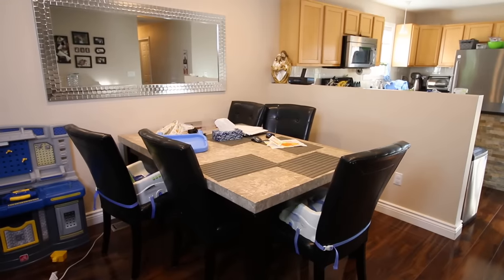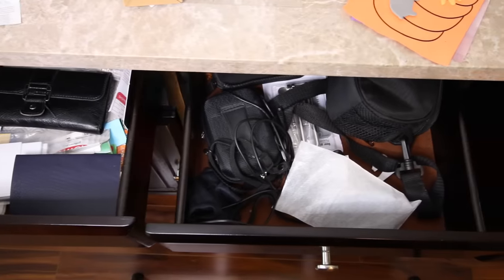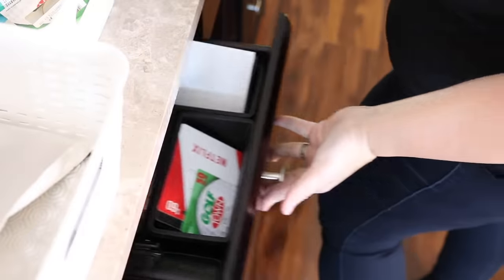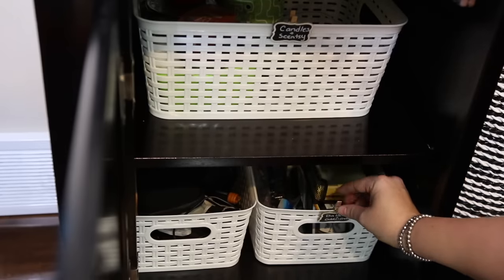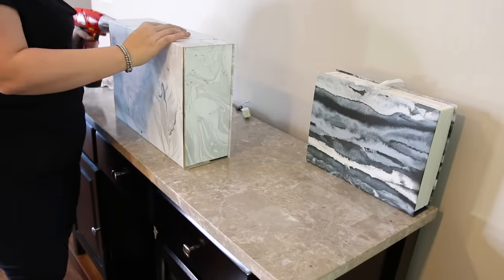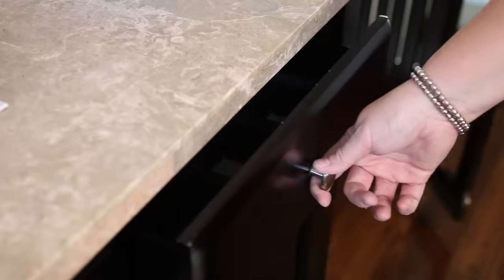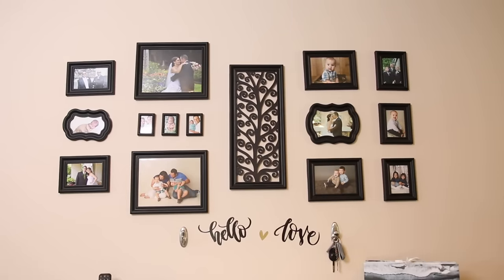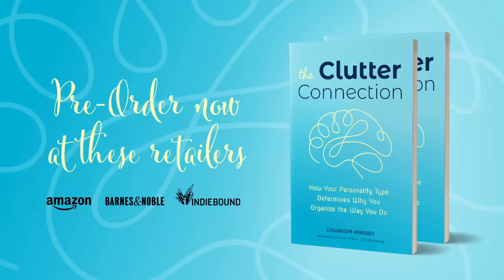Get Organized with a Landing Zone - Bee Organizing Ideas 🐝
I recommend that every home has a Landing Zone, for all of those items that you drop when you walk in the door. In this video, I'll show you how to create and organize a Landing Zone that includes a charging station, receipt sorter, bill paying station and storage for everyday household items.

Want to learn more about the four organizing styles? You can pre-order my new book "The Clutter Connection"